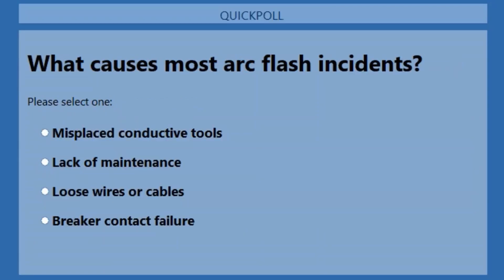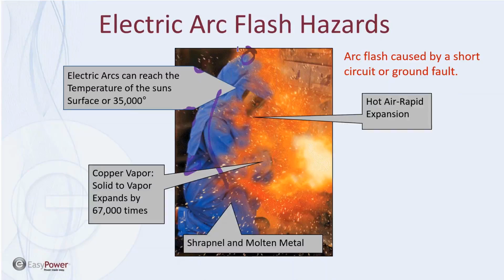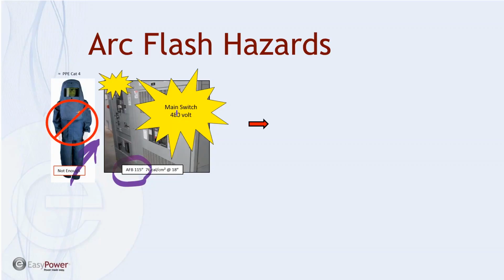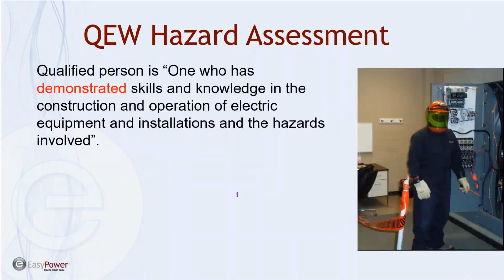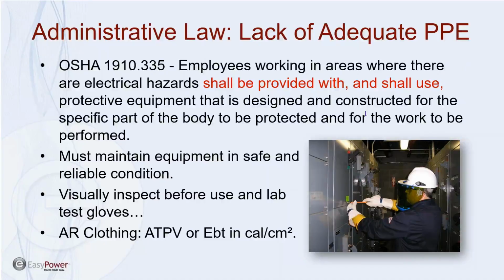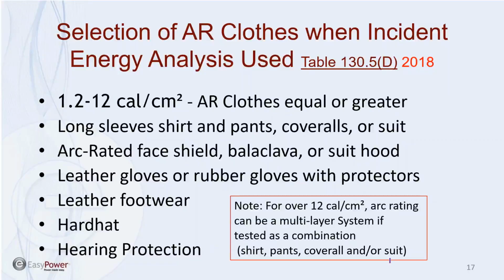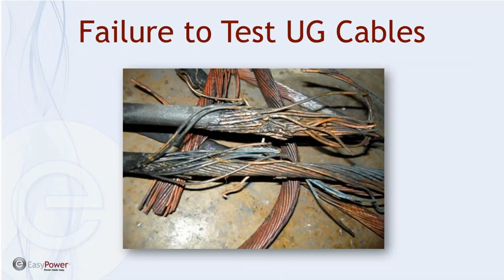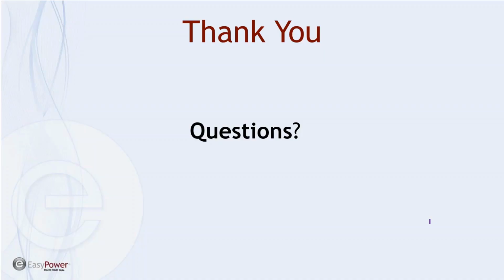The Impact Maintenance Has on Arc Flash Hazards V813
This presentation, given by Lee Marchessault at Workplace Safety Solutions, covers the new NFPA 70E emphasis placed on maintenance requirements of facility electrical infrastructures and how this impacts arc flash hazards. The discussion is based on NFPA 70E Electrical Safety Program requirements. Also discussed are case studies of high civil penalties in litigation cases related to lack of maintenance where injuries and/or significant equipment damage resulted. Attendees will walk away with knowledge of arc flash hazards and how they may be accurately determined by ensuring breakers operate as designed and also mitigation techniques as it relates to electrical equipment such as lowering trip times, increasing main transformer impedance, or installing remote devices. Some knowledge of NFPA 70E is suggested.